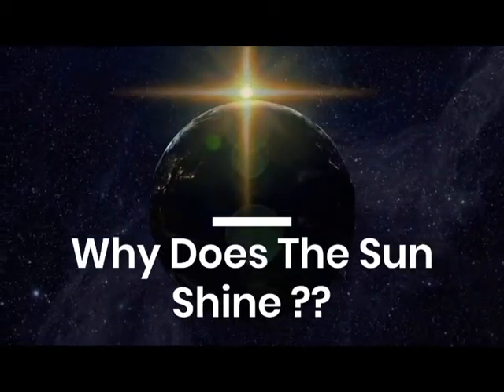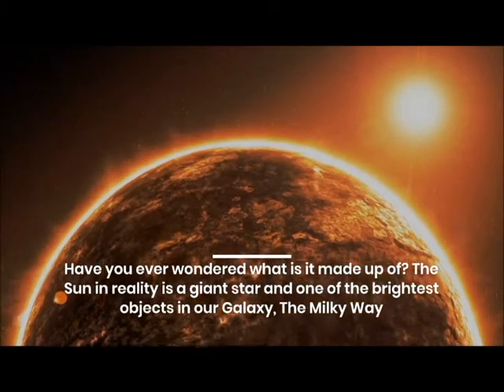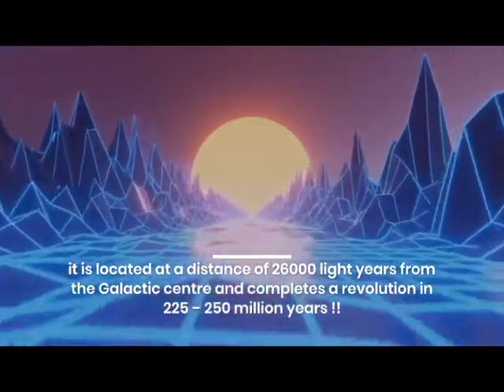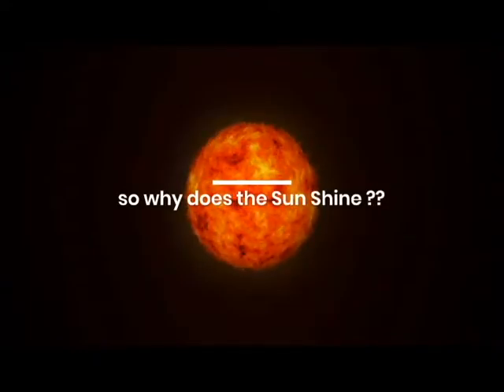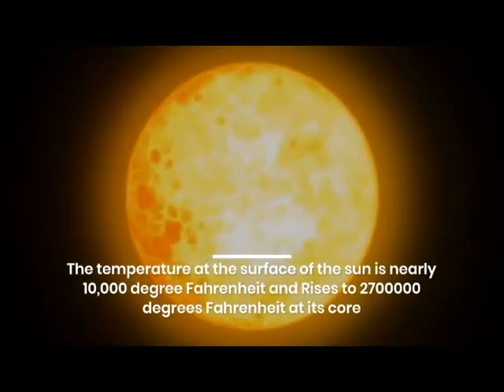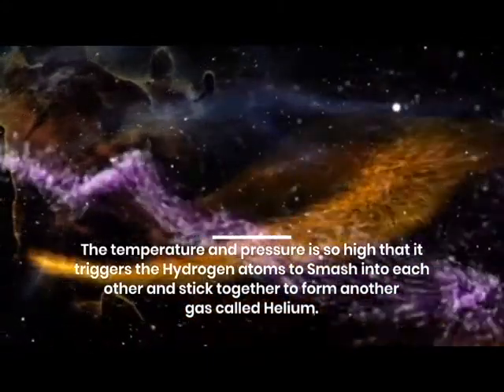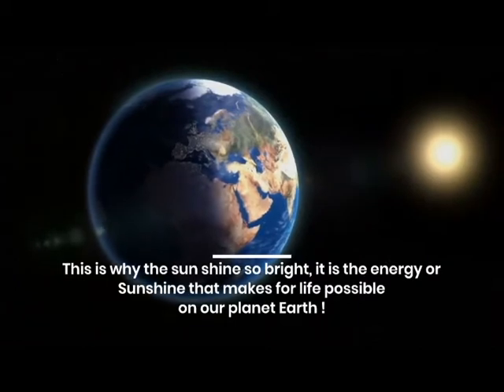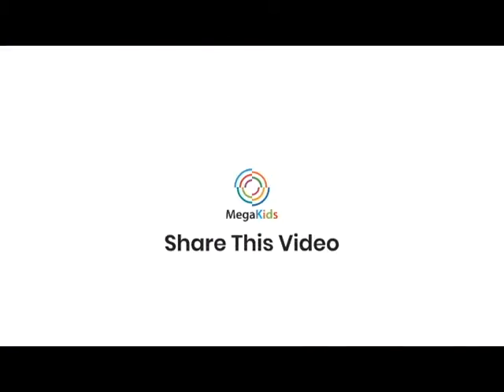Why Does The Sun Shine? About The Sun | MegaKids | Knowledge Video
Hello Friends
Why Does The Sun Shine ??
Welcome To  MegaKids

every morning we look up at the sky and see the Sun Rise and Shine it is bright big and definitely hot!

Have you ever wondered what is it made up of? The Sun, in reality, is a giant star and one of the brightest objects in our Galaxy, The Milky Way

 it is located at a distance of 26000 light-years from the Galactic center and completes a revolution in 225 – 250 million years !!

 However, this 4.6 billion years old star is the center of a solar system and it is a gravitational pull of the sun that keeps the planets from drifting away

so why does the Sun Shine ??

 Sun is a huge ball of hot gases especially hydrogen just like the millions and millions of other stars in the universe

The temperature at the surface of the sun is nearly 10,000 degrees Fahrenheit and Rises to 2700000 degrees Fahrenheit at its core

The temperature and pressure are so high that it triggers the Hydrogen atoms to Smash into each other and stick together to form another gas called Helium.

This chain reaction is called a "Nuclear Fusion" and it releases an unimaginable amount of energy in the form of light and heat

This is why the sunshine so bright, it is the energy or Sunshine that makes for life possible on our planet Earth!